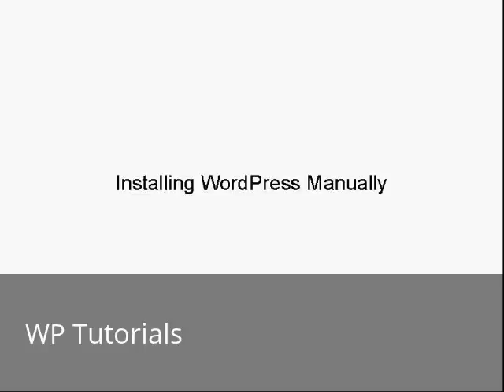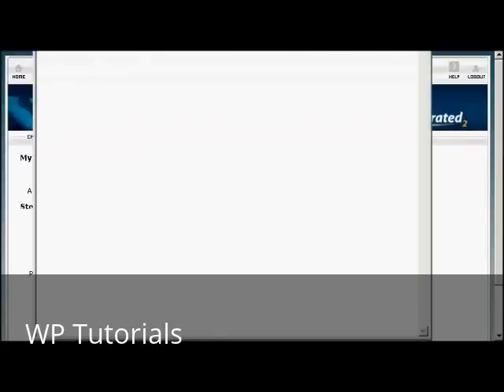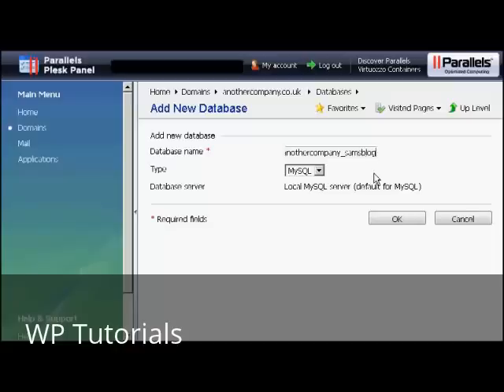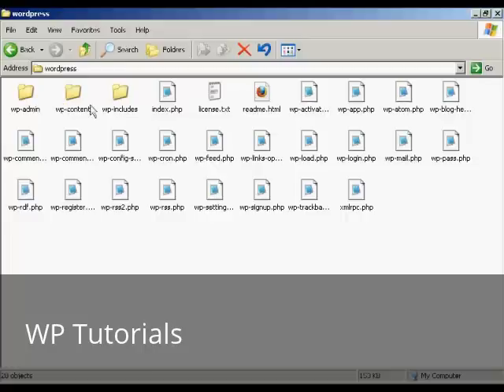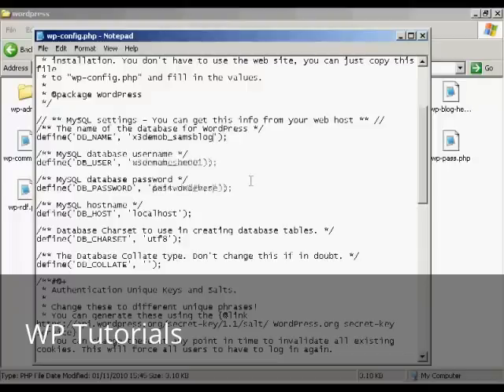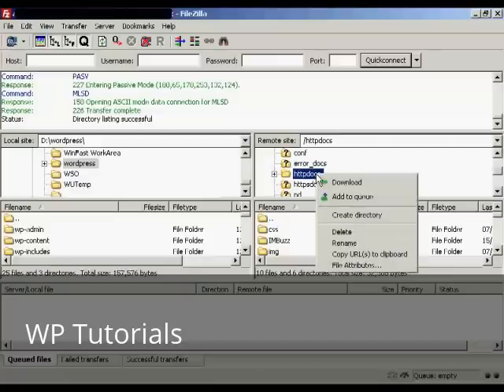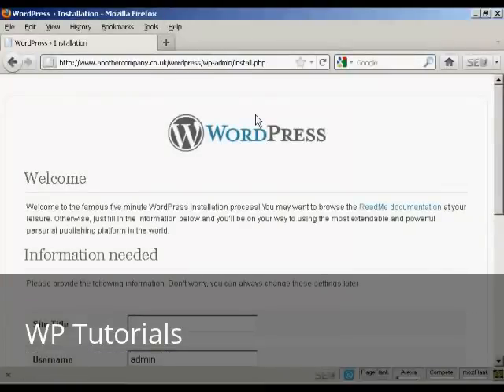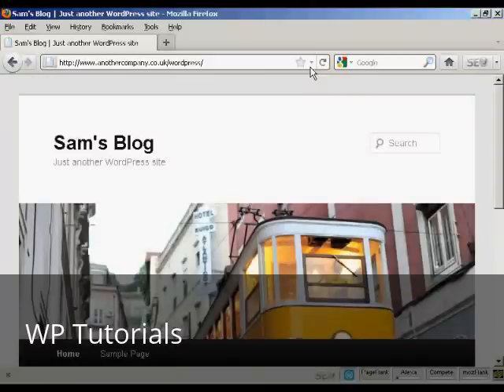Video 3 How to install WordPress Manually using FTP (FileZilla).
Learn how to install WordPress manually using FTP (FileZilla).